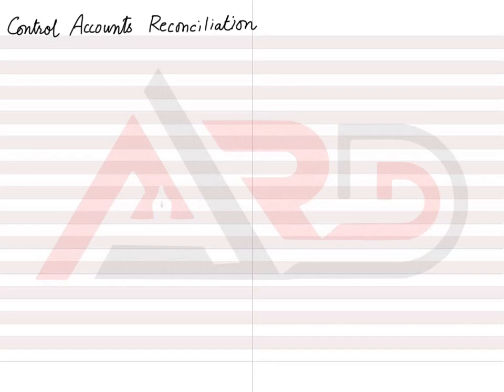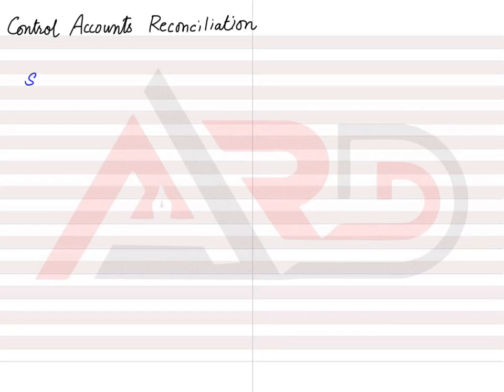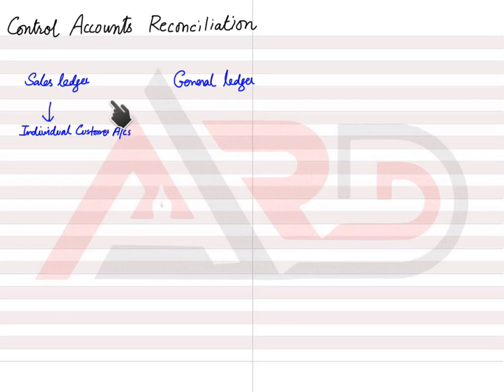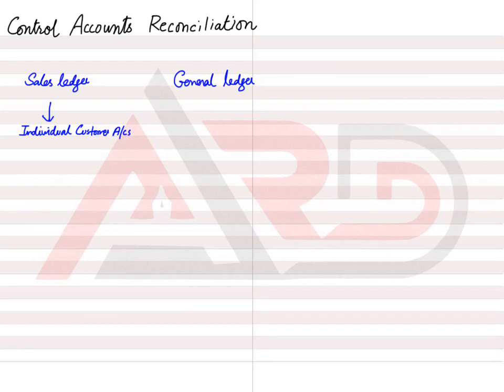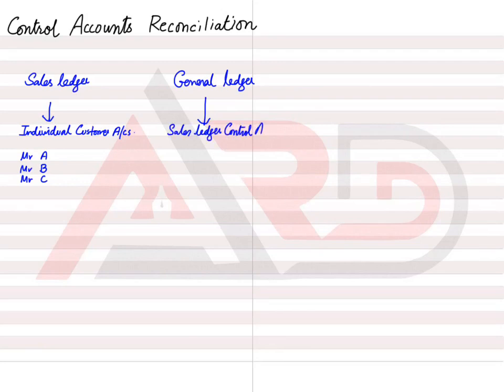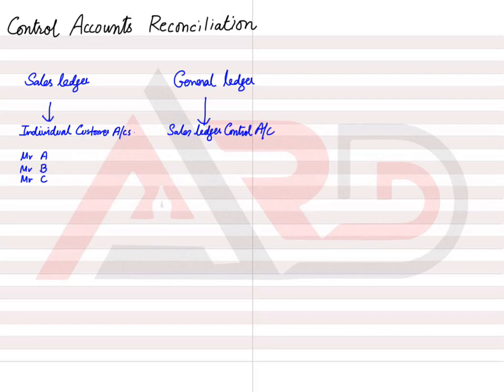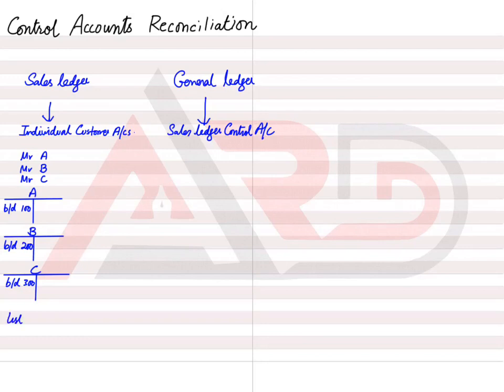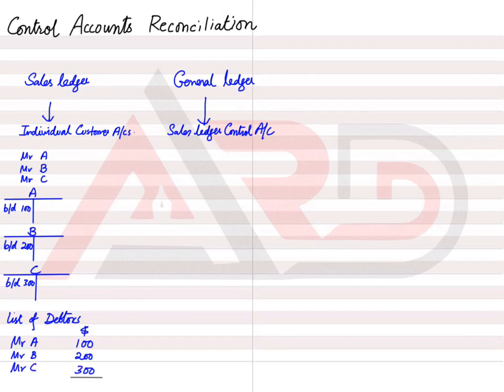Control Accounts Reconciliation | English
CAIE O Level Accounting (7707) How to Perform a Control Accounts Reconciliation Video Lecture in English by Sir ARD

control account reconciliation,
control accounts,
sales ledger control accounts,
purchase ledger control accounts,
slca,
plca,
debtors control account,
creditors control account,
credit sales,
list of balances,
general ledger,
minority balances,
abnormal balances,
introduction to control accounts,
how to prepare control accounts,
balance b/d,
balance c/d,